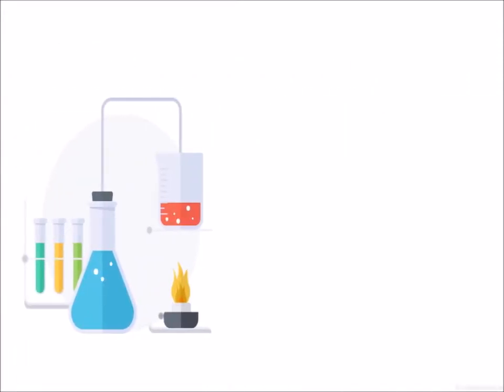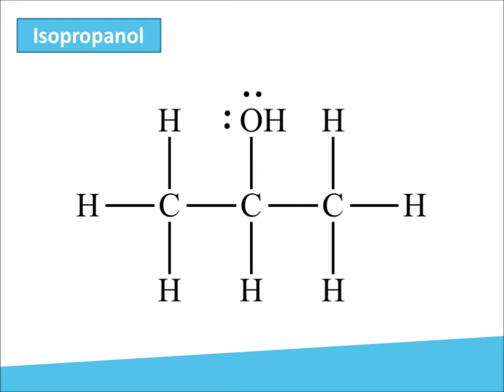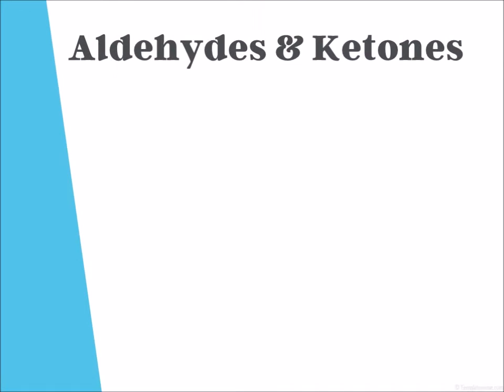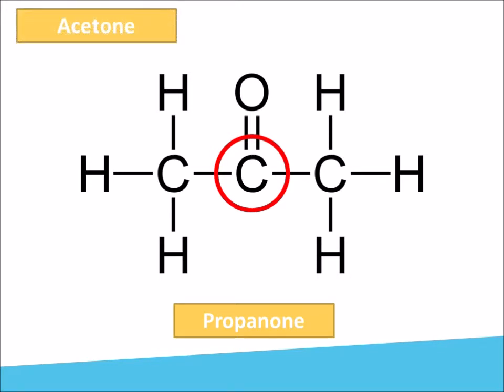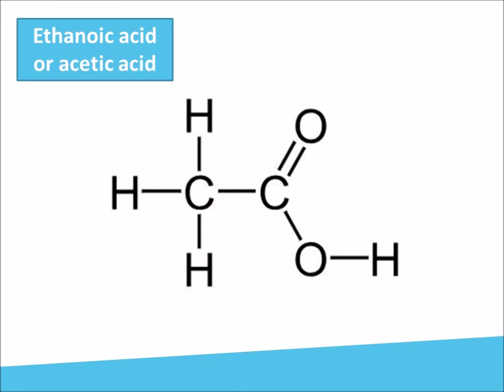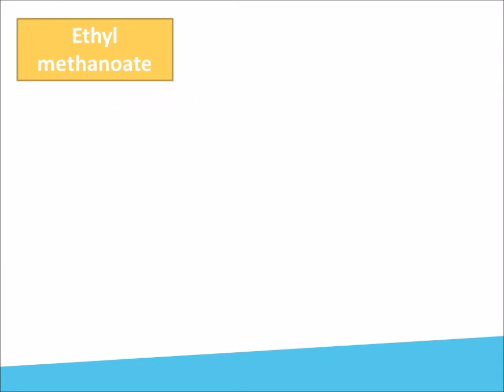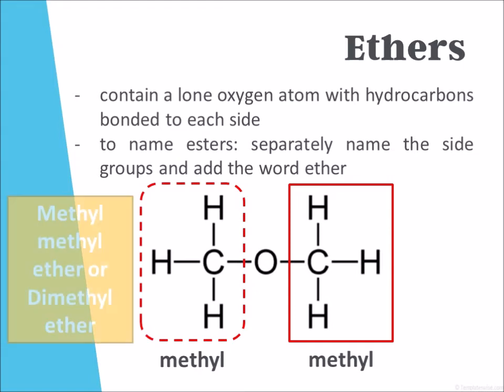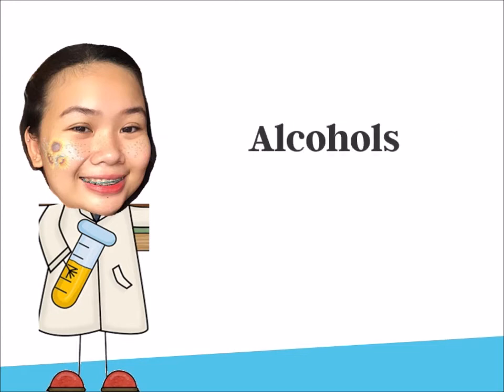Hydrocarbon Derivatives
Prepared by: Jireh Grace J. Ortega
MAEd Gen Sci, University of St. La Salle